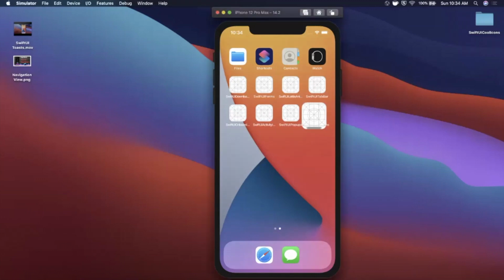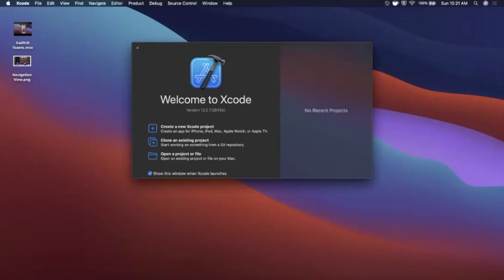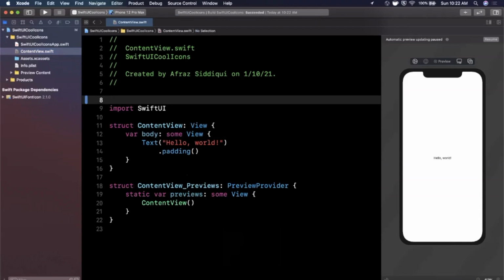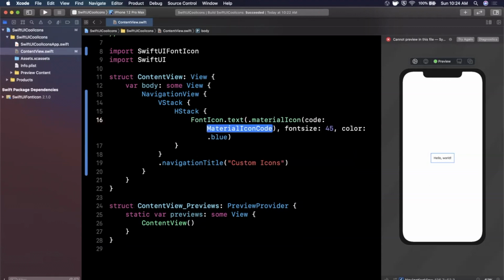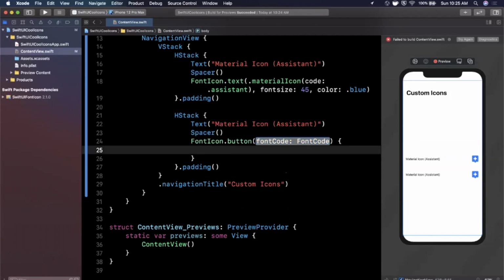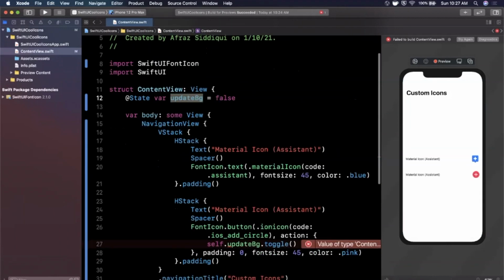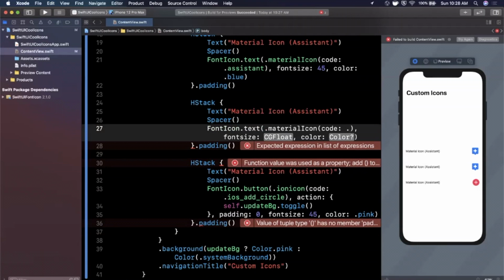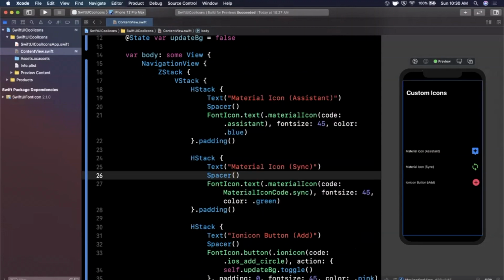SwiftUI Custom Icons & Buttons (Xcode 12, SwiftUI 2, 2021) - IOS Development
In this video we will learn how to bring in custom icons and button icons into our swift UI application. These include Google material icons, ionicons, and more. We will be working in the latest version of Swift and Xcode.

** Like my teaching style? Check out the newly launched How to Build TikTik Course